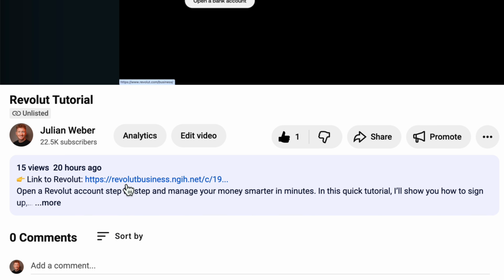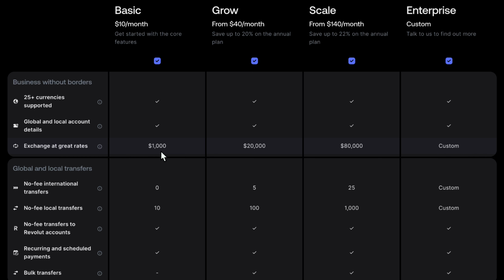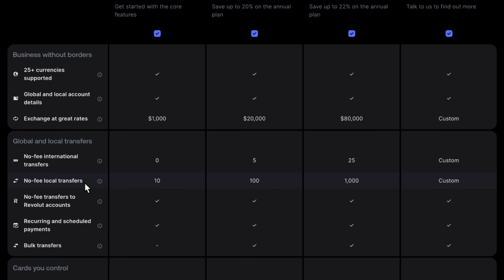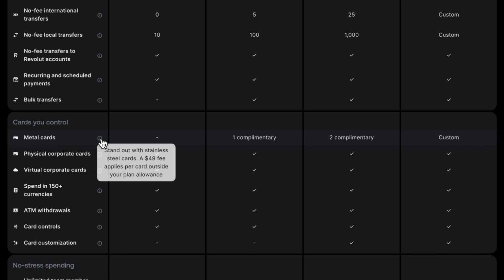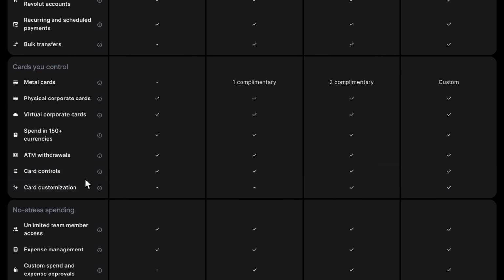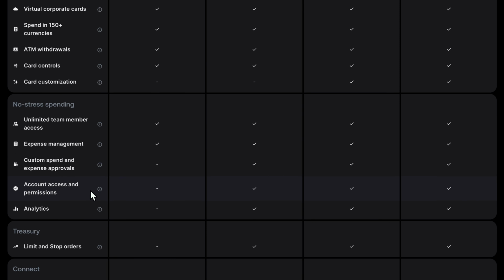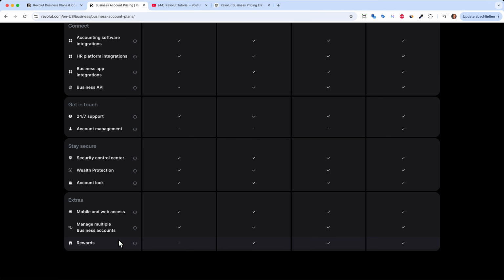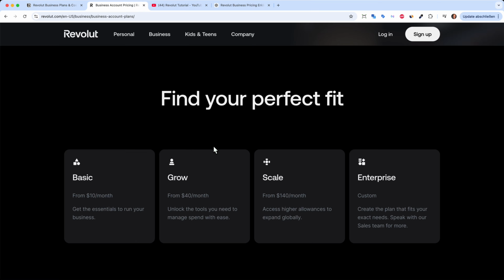Revolut Business Pricing Explained – Don’t Overpay for the WRONG Plan 🚨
Confused about the different Revolut Business pricing plans? In this video, I’ll break down all 4 Revolut Business plans step by step and explain exactly what you get with each one.

We’ll compare the Basic, Grow, Scale, and Enterprise plans, including fees, team features, international payments, currency exchange limits, virtual cards, and advanced business tools. Whether you're a freelancer, startup founder, agency owner, or scaling company, this guide will help you choose the best Revolut Business pricing plan for your needs.

This video is for informational and educational purposes only and should not be considered financial, legal, or professional advice. Always do your own research and consult with a qualified professional if needed. All information is provided without guarantee of accuracy or results. The Revolut pricing plans can change from time to time.